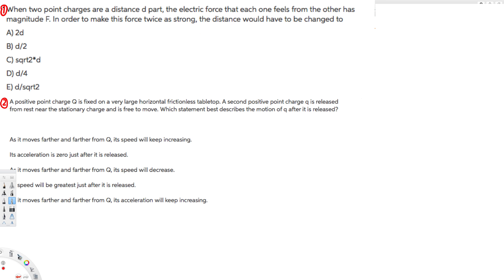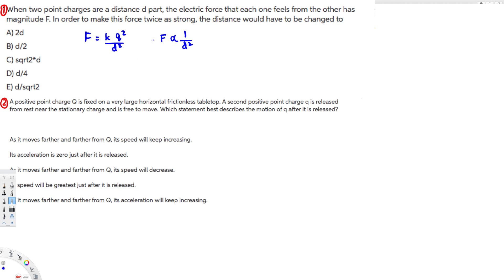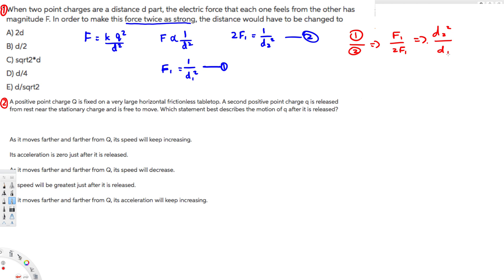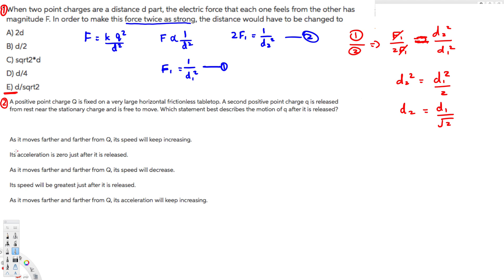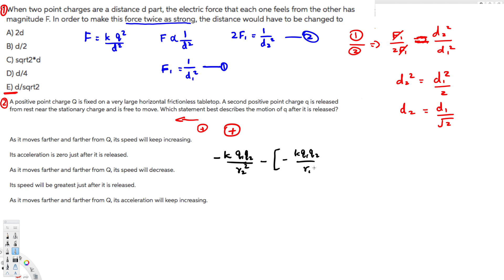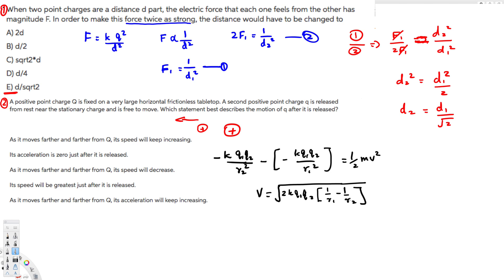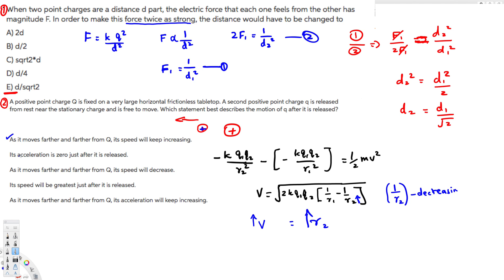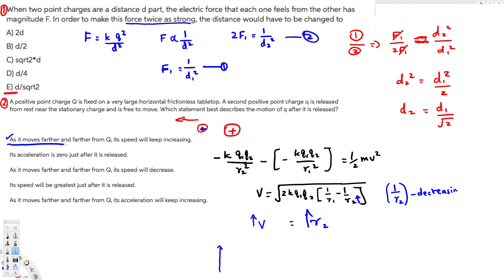Physics - Electric Charge and Electric Field - Examples 1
When two point charges are a distance d part, the electric force that each one feels from the other has magnitude F. In order to make this force twice as strong, the distance would have to be changed to

A) 2d

B) d/2

C) sqrt2*d

D) d/4

E) d/sqrt2

A positive point charge Q is fixed on a very large horizontal frictionless tabletop. A second positive point charge q is released from rest near the stationary charge and is free to move. Which statement best describes the motion of q after it is released?

As it moves farther and farther from Q, its speed will keep increasing.

Its acceleration is zero just after it is released.

As it moves farther and farther from Q, its speed will decrease.

Its speed will be greatest just after it is released.

As it moves farther and farther from Q, its acceleration will keep increasing.